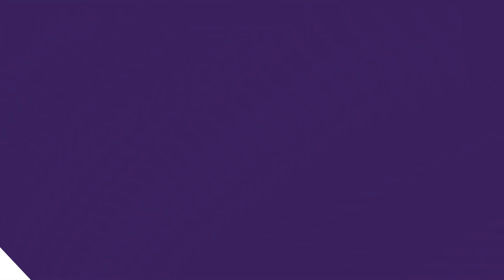Fraser Johnson | Ivey Publishing Bestsellers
Watch this exclusive interview with Ivey Business School's Fraser Johnson, author of the Ivey Publishing top-selling case of 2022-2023, "Apple Inc.: Global Supply Chain Management."

Discover how Johnson's case on Apple's supply chain network helps students understand competitiveness and global supply chain management. Learn the key factors that make a case popular and why the case method remains relevant in business education. Plus, don't miss his advice for authors for maintaining a successful balance between writing and teaching cases.